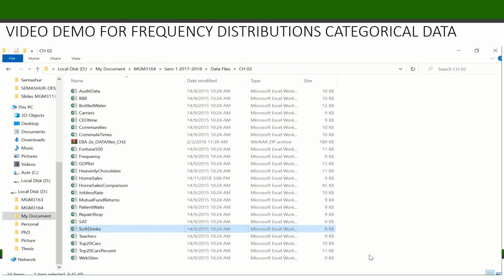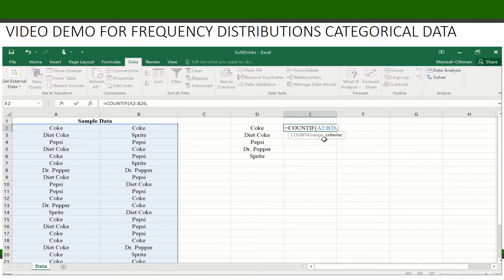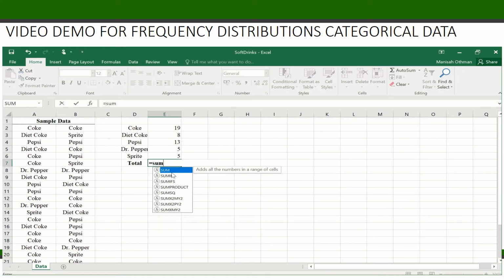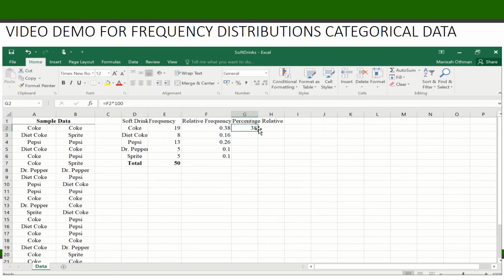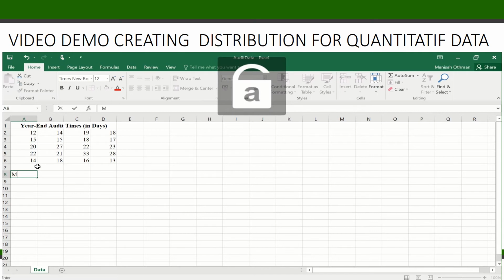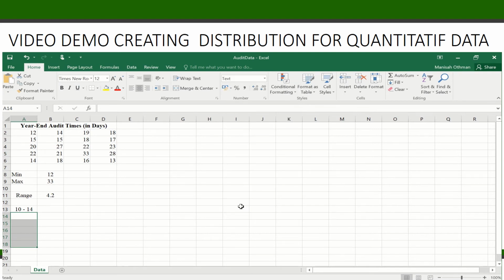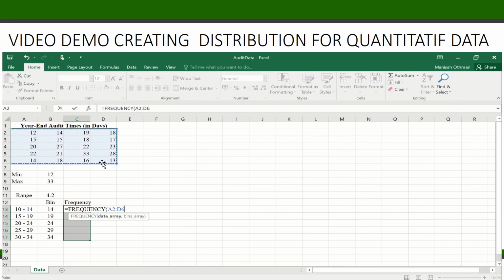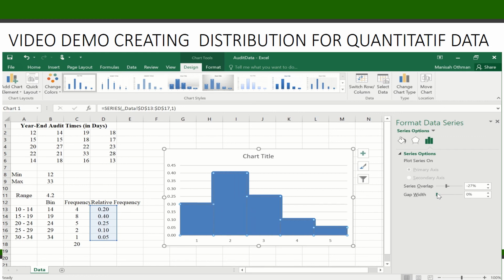Chap 2 2 4 Creating Distribution from Data